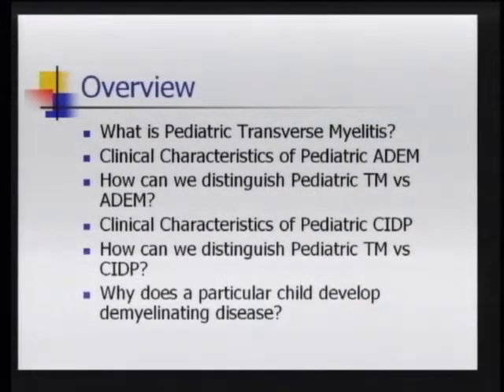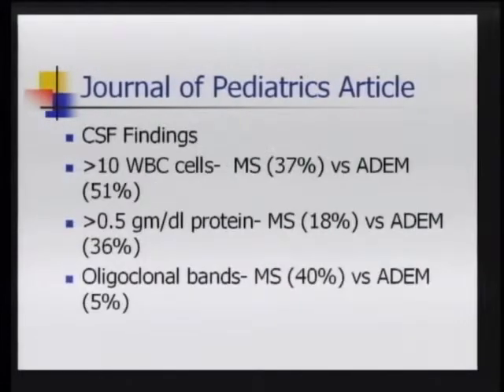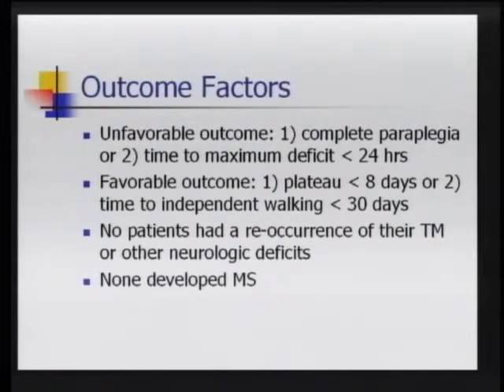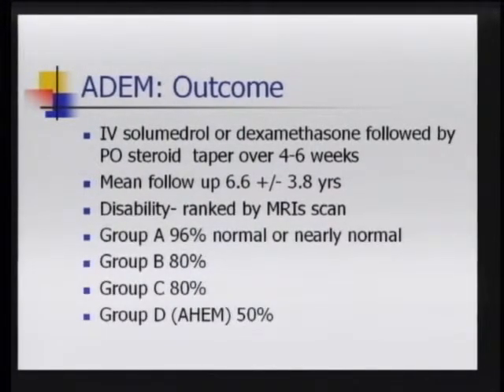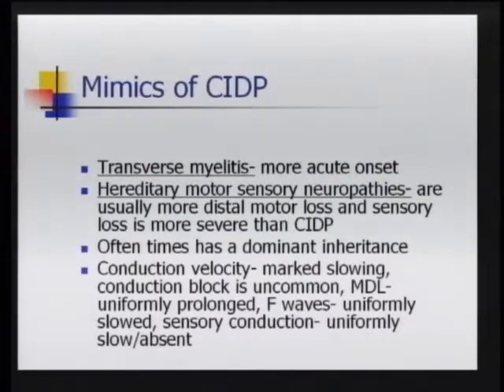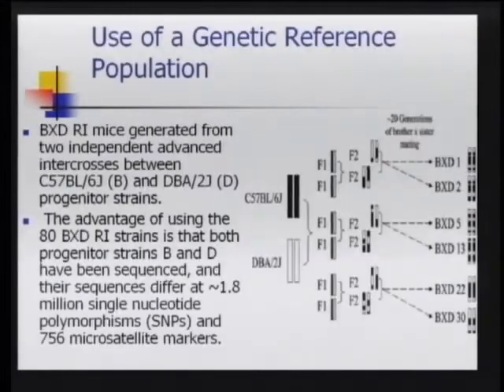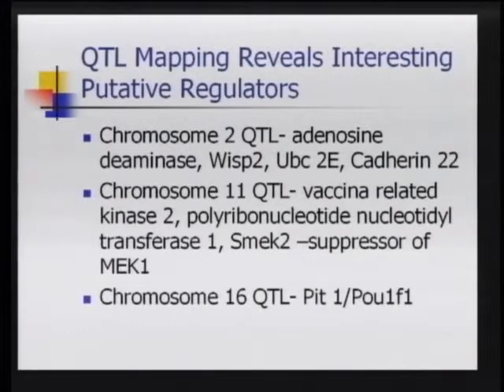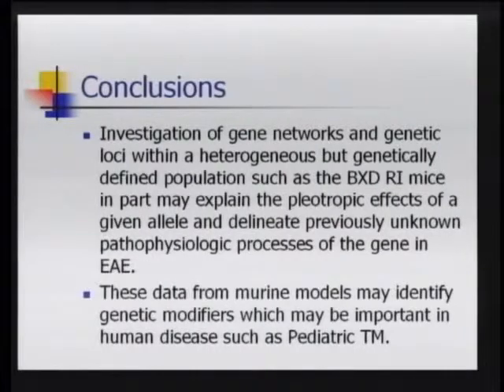Pediatric TM as different from CIDP, and pediatric ADEM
2008 Rare Neuroimmunologic Disorders Symposium,
Gregory Barnes, MD/PhD